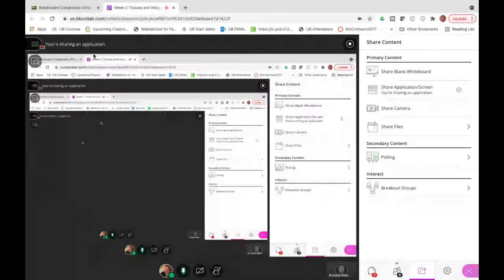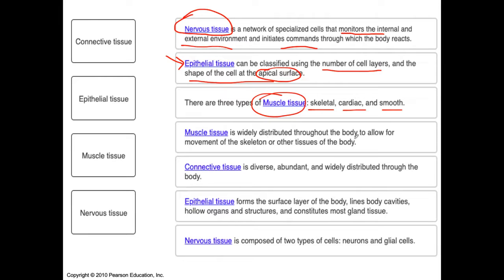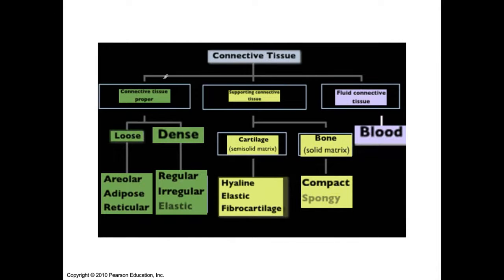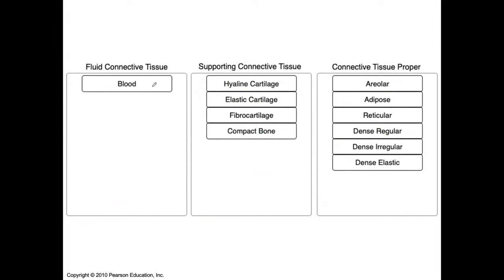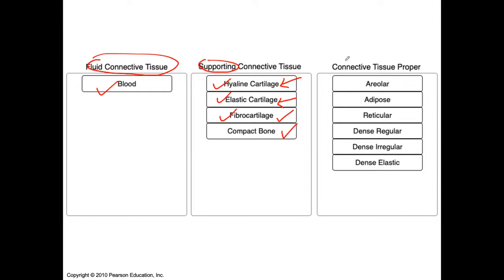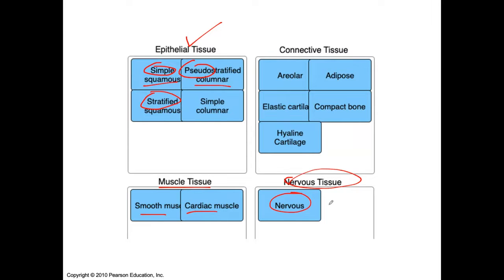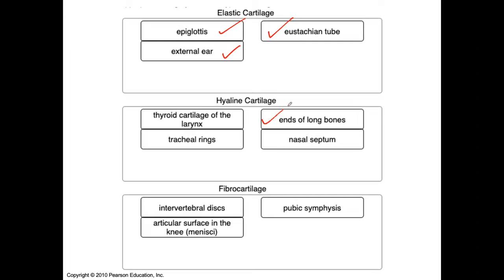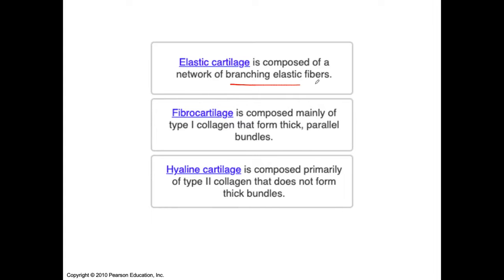Tissues Quiz Review